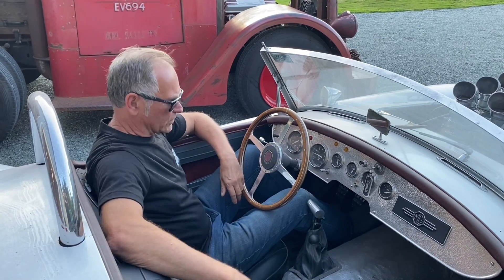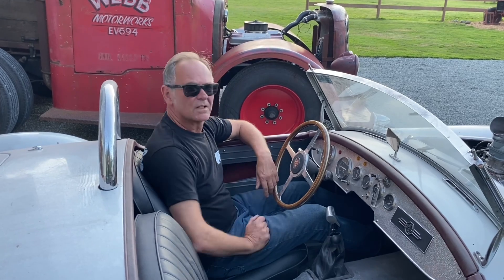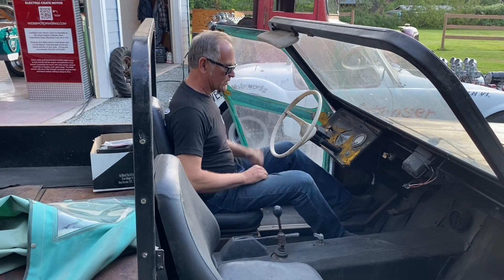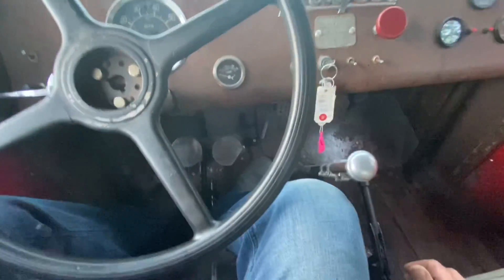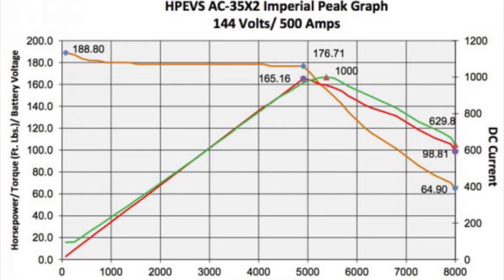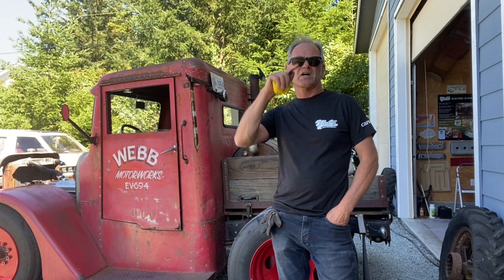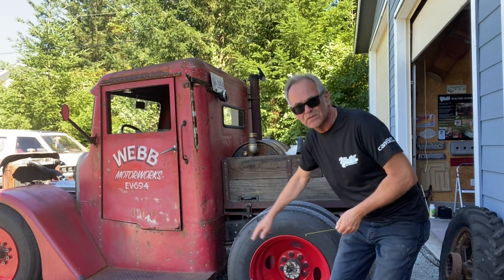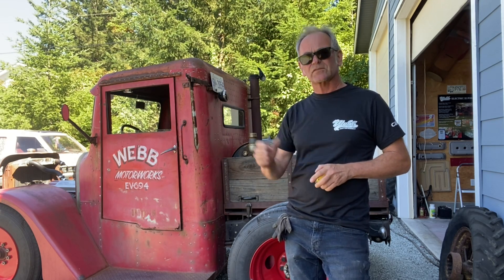Does an EV need a transmission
Most production EV,s only have one gear, but will a transmission be beneficial?